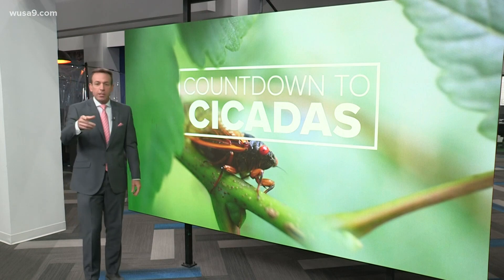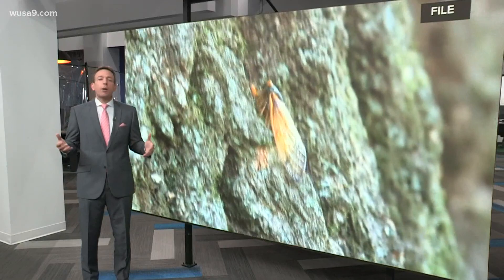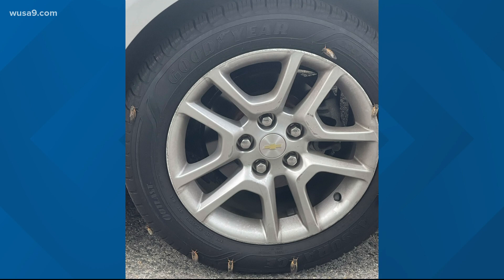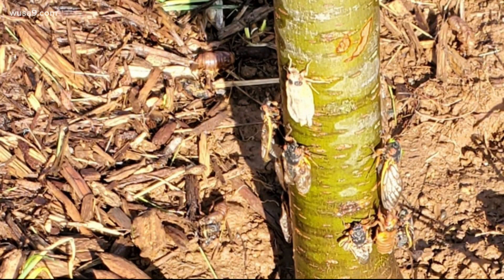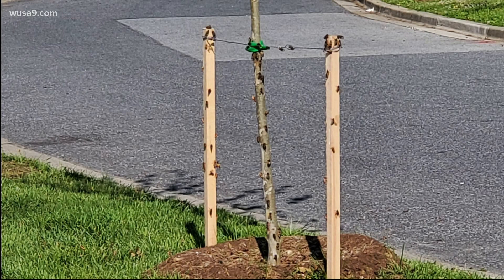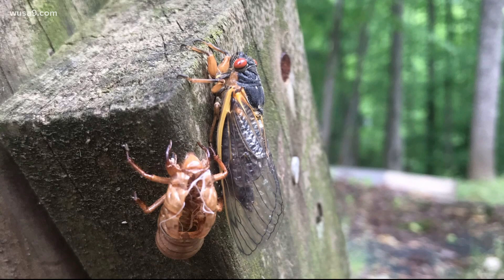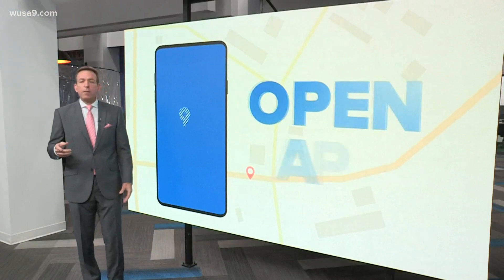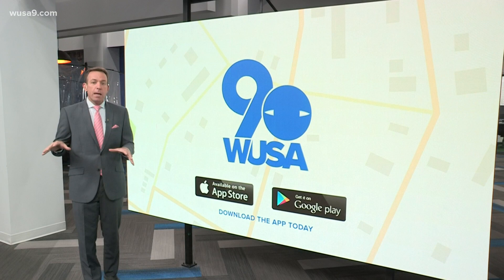Cicadas are making their way into DMV. Here's a look at some local sightings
Cicadas are making their way into DMV! Here's a look at pics and videos from people in the area that have seen them already.